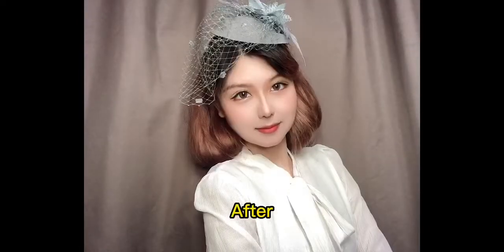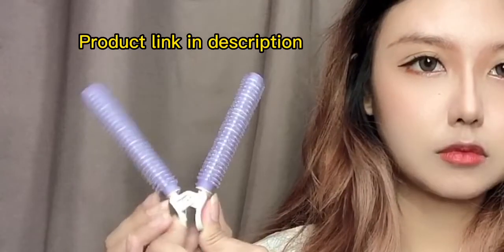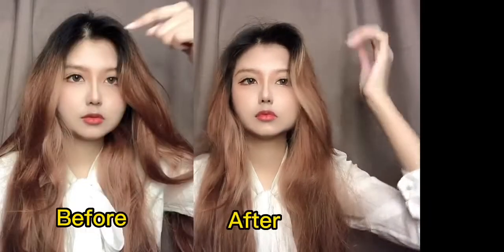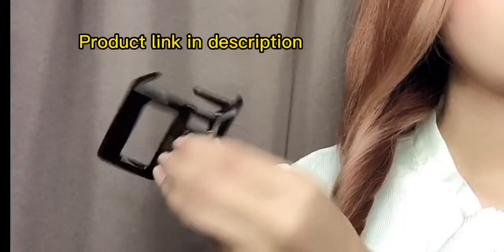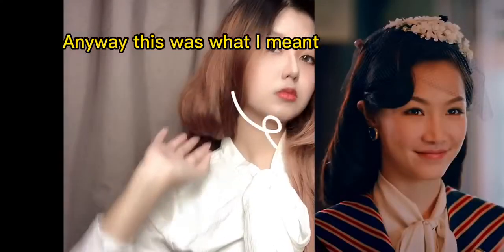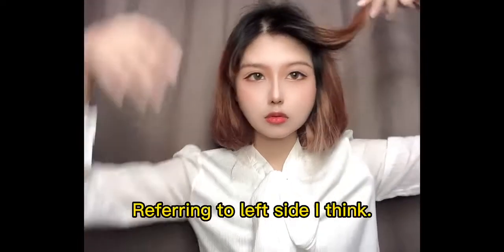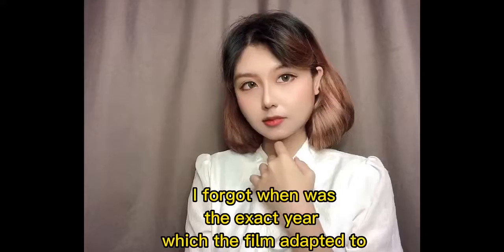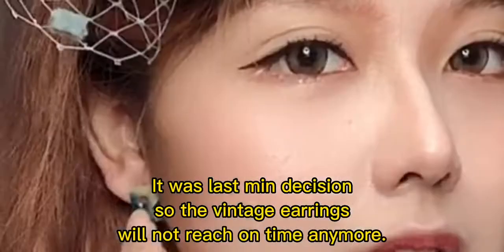Couple of mirrors (双镜) You Yi hair styling w/o wig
Kinda miss playing with my long hair, so posting this here as "memento".

Please support the creator of the BGM.

Link : youtu.be/1zmJ_4kGYUU